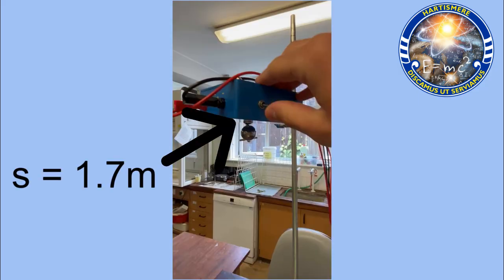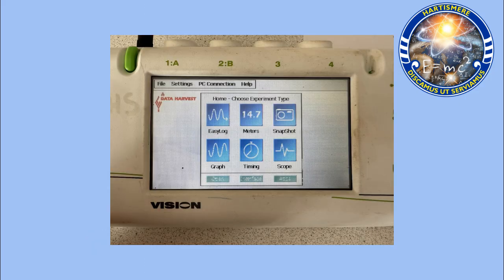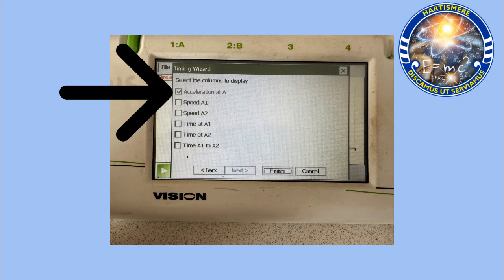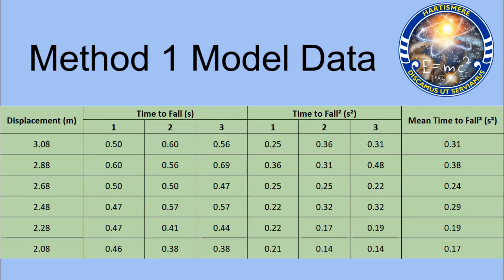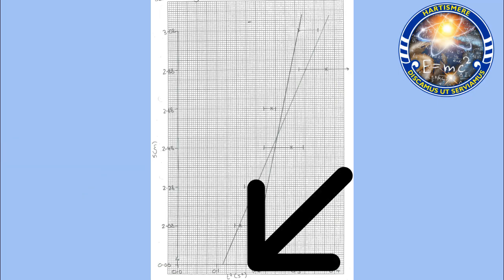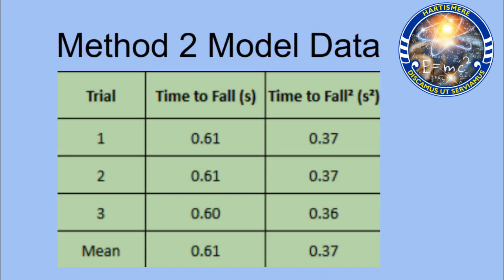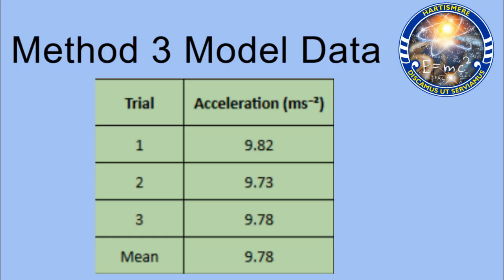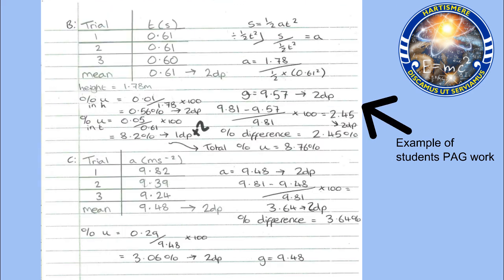OCR A Level Physics A PAG 1.1 - Comparing Methods of Determining 'g'